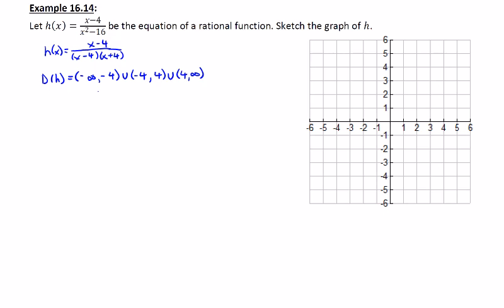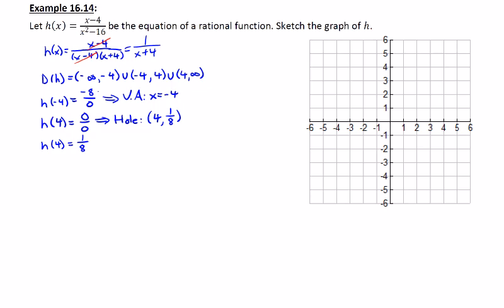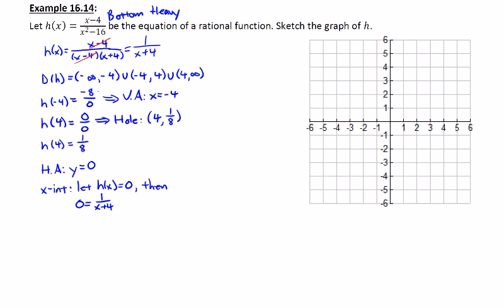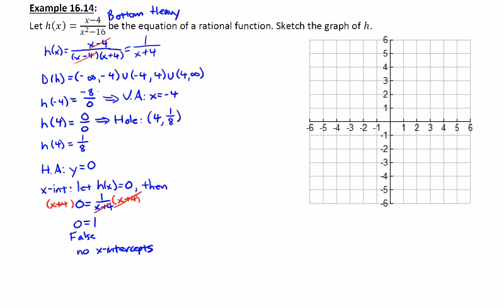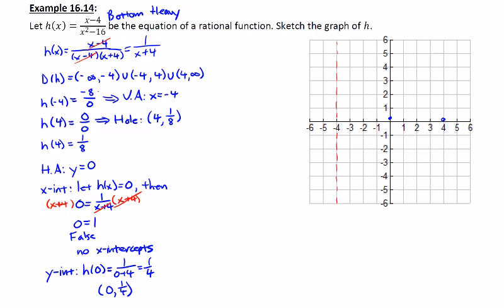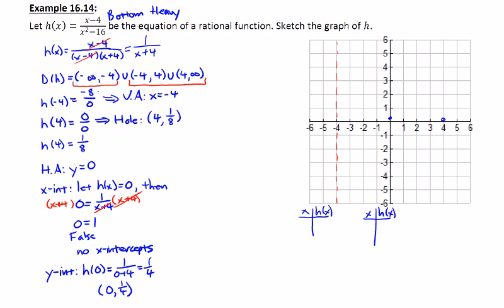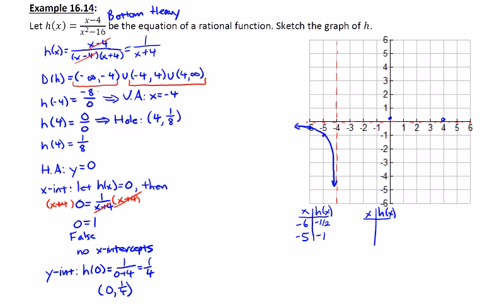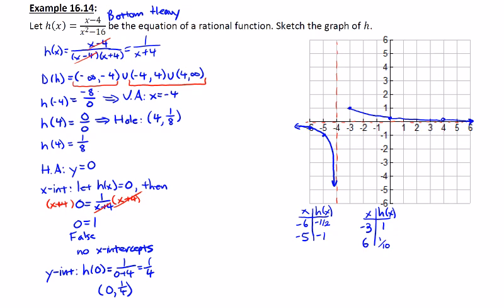Example 16•14 Grant Griffin